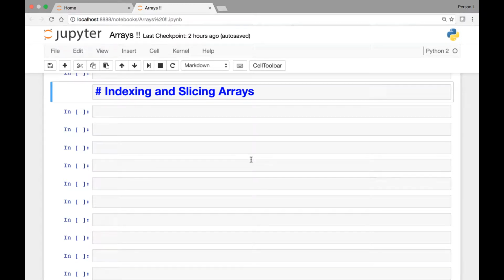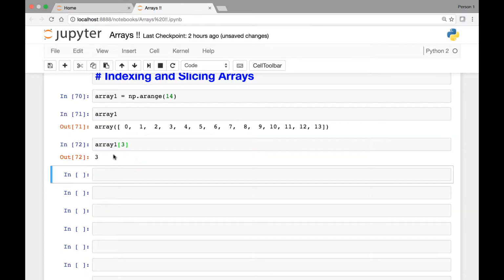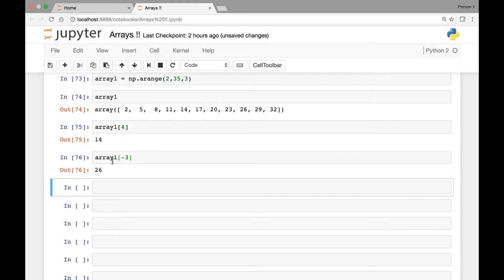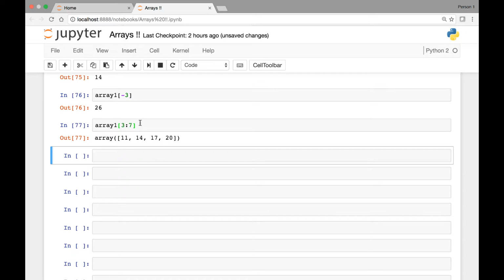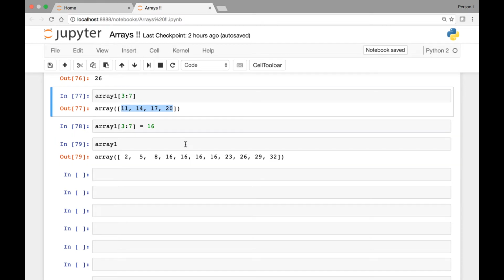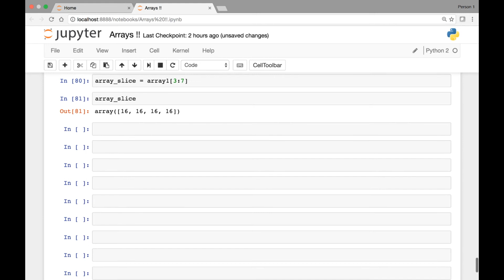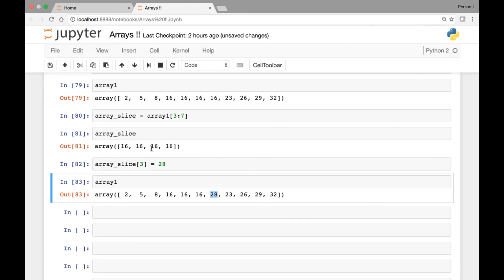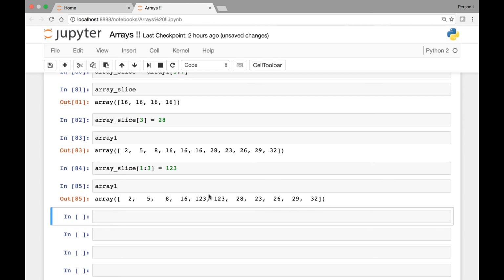Array Indexing and slicing 1d arrays